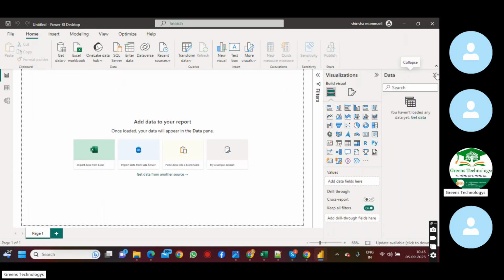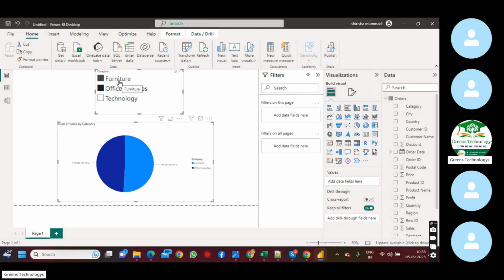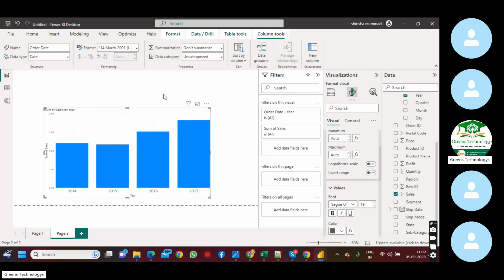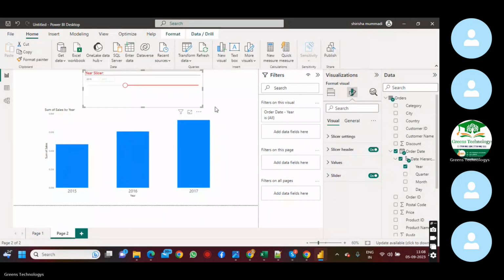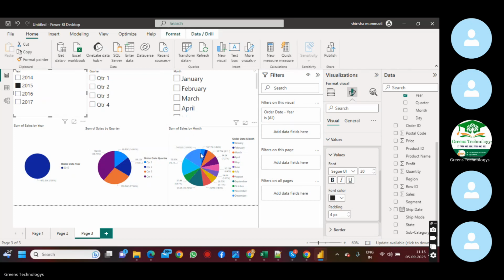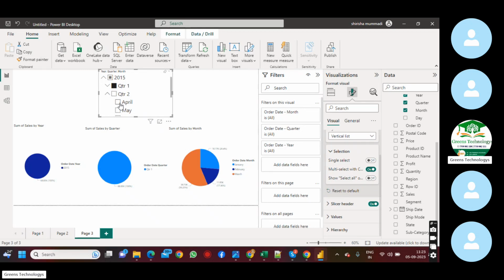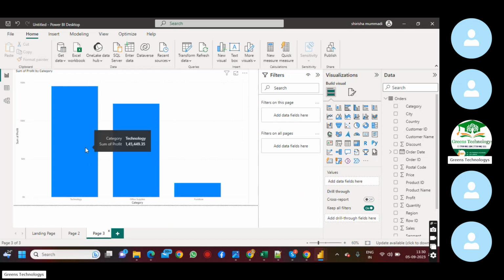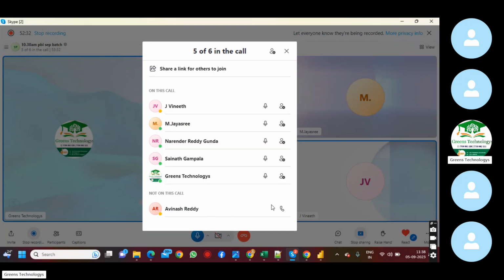fundamentals of power Bi